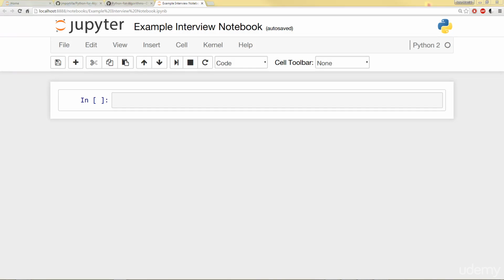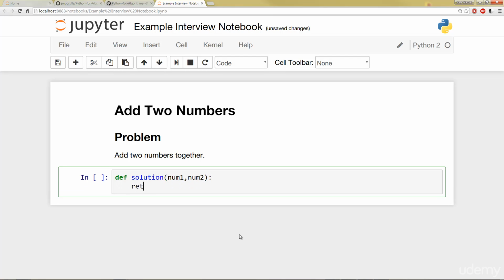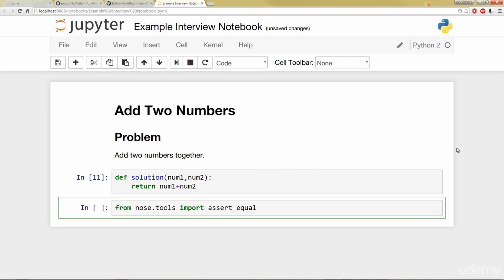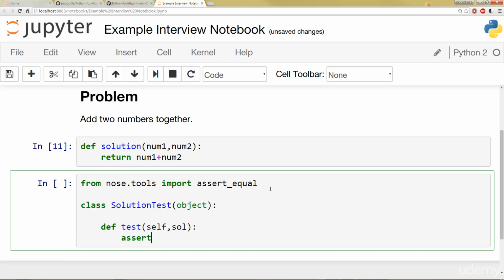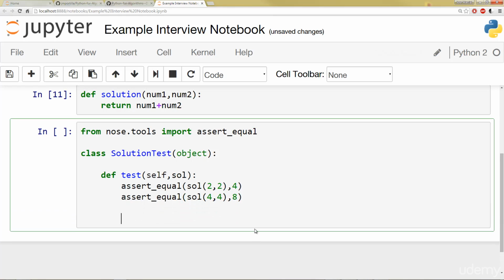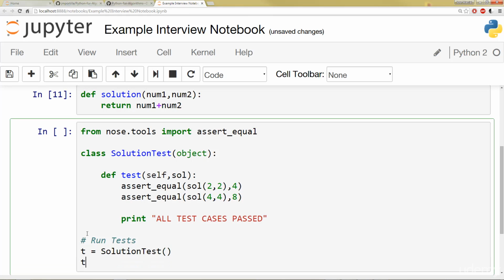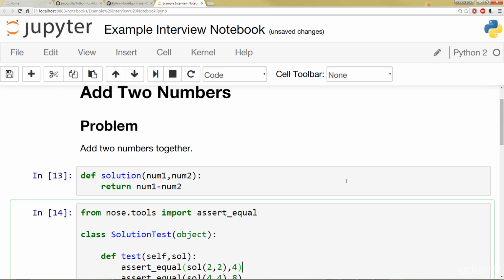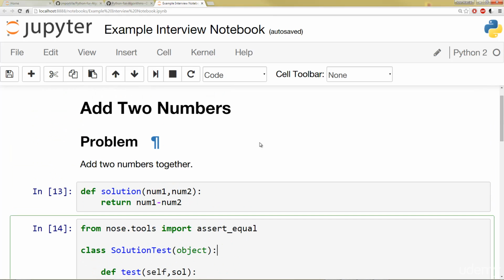037 Interview Notebooks